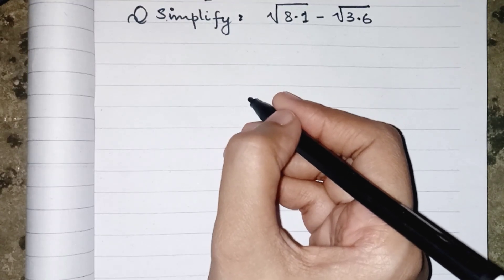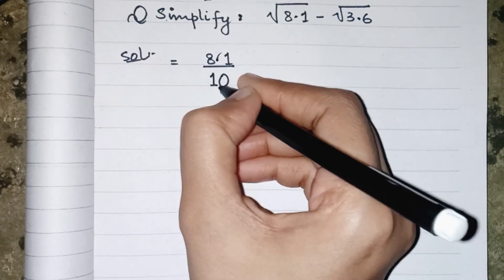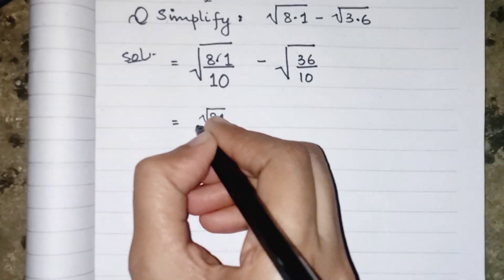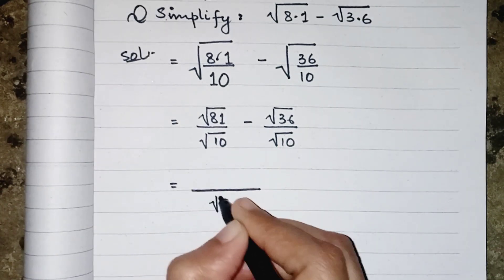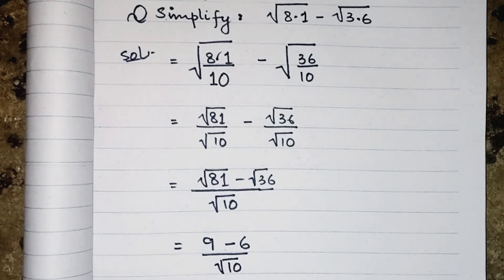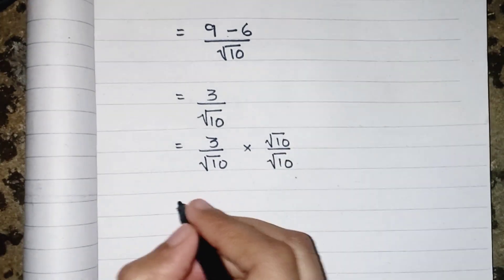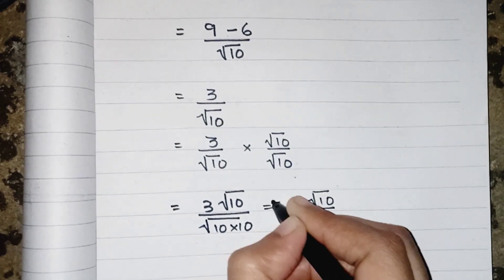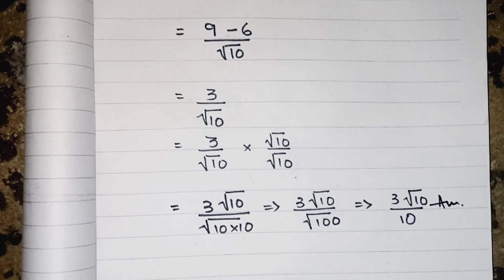Nice Calculation - 90% will be WRONG | You must know this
Today we learn how to subtract square root with decimal radicand.

пульт для солярия
инструкция пульт администратора
Nice Calculation
dosage calculations made incredibly easy
square roots
Square Root subtraction
subtraction for kids
subtraction song
subtraction exercises
math olympiad question
90% will be wrong